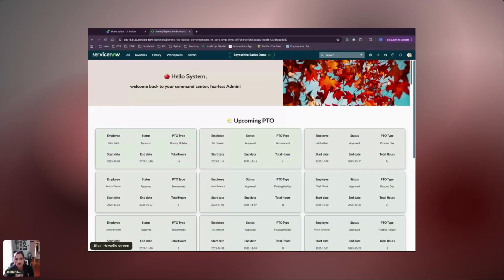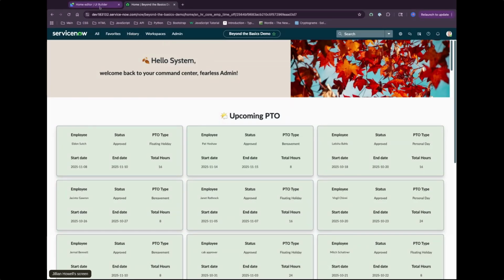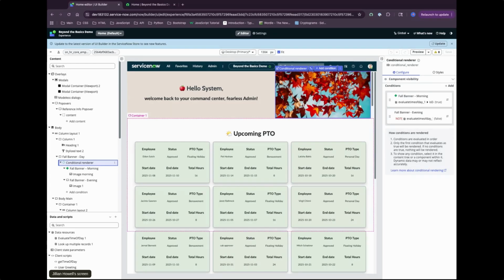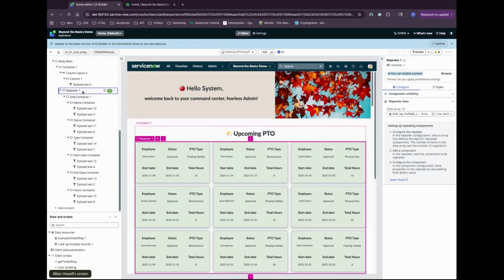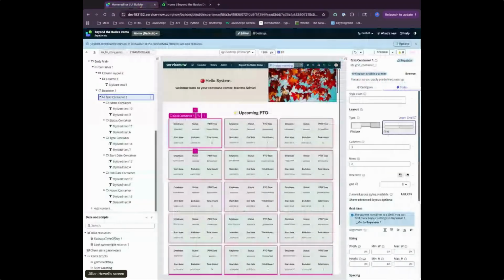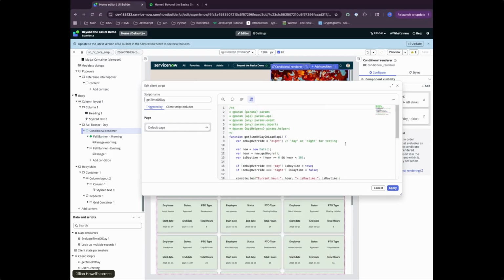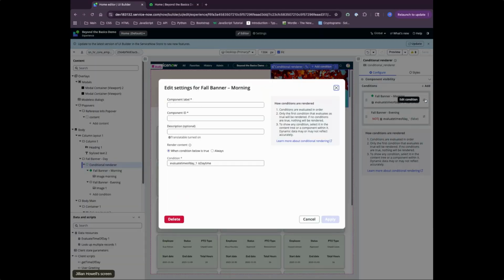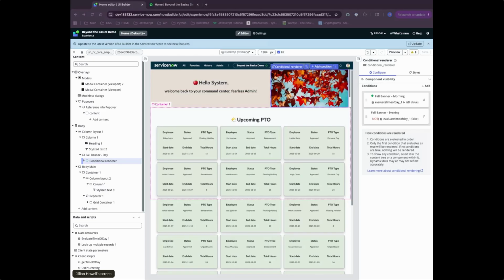Beyond the Basics: UI Builder Tricks for Workspace Customizations you're missing with Jillian Howell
Beyond the Basics: UI Builder Tricks for Workspace Customization You’re Probably Missing: It’s a quick tour of underused UI Builder features that can seriously improve your workspace customizations without having to write custom code. Think conditional layouts, smart data binding, and config tricks that most people miss.